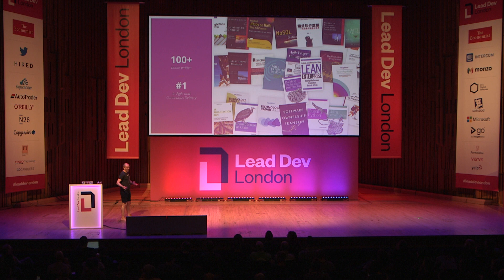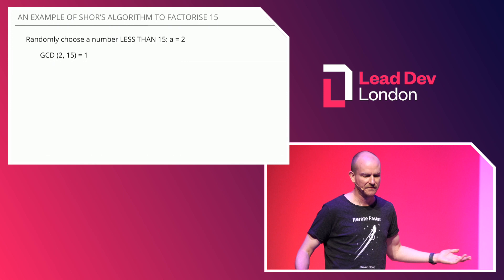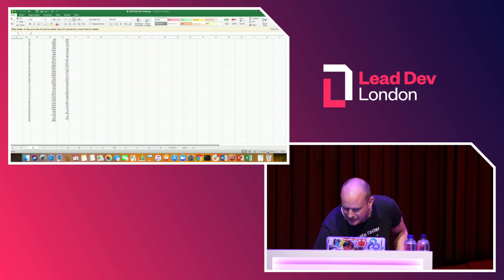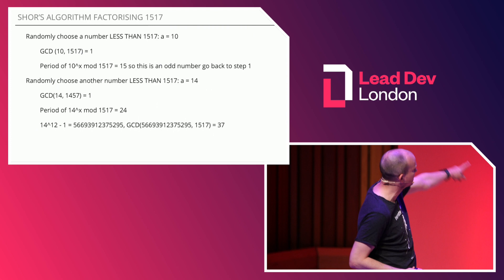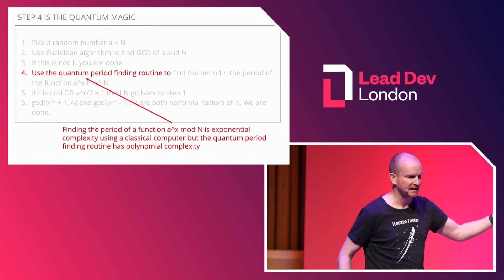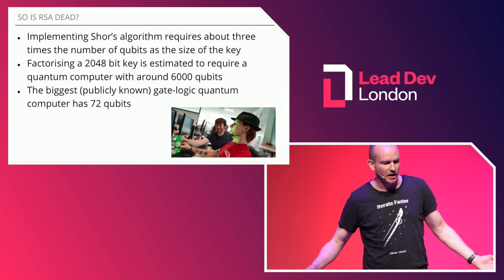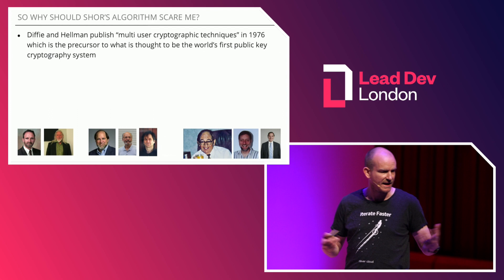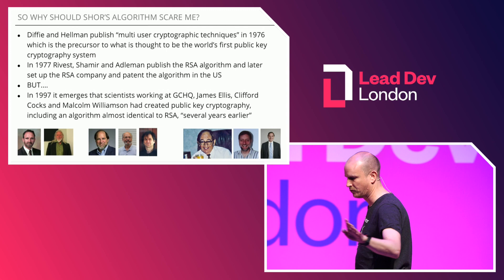Why we should be scared of Shor's Algorithm right now | James Birnie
Quantum computers are real and are starting to be used for some interesting applications. As well as many applications in finance, organic chemistry and complex dynamical systems there is an ugly elephant in the room. That elephant is Shor's algorithm.

Given a sufficiently powerful quantum computer, Shor's algorithm can factorise numbers in polynomial time. I have implemented it on a quantum simulator and it has been used on real quantum computers. When quantum computers are powerful enough nearly all the encryption techniques that we currently rely on will be useless.

The time is still far off when RSA will be useless but I will share some compelling reasons why we need to be taking action right now to avoid potential catastrophe in the not too distant future.

About James Birnie
James has worked in software since the 1990s when TDD was something you studied but never did and Agile and Lean were words used to describe athletes. In 2005 James joined a startup and worked through a huge expansion, at least three major rewrites and an Agile transformation. In 2015 he joined ThoughtWorks and now every day is different - often surprising sometimes disappointing and occasionally delightful.

Lead Dev is a community for technical leaders. We have a series of conferences and meetups designed with the needs and pain points of technical team leads in mind. We programme each conference around our three key themes of Team, Tech & Tools. The talks are designed to help very practically with common problems in these areas. To find out more about us, visit: